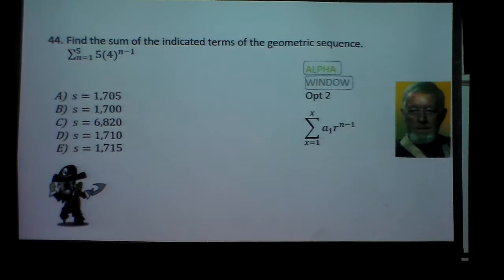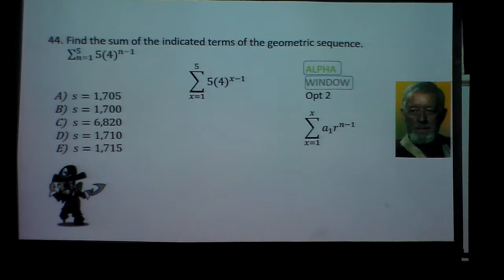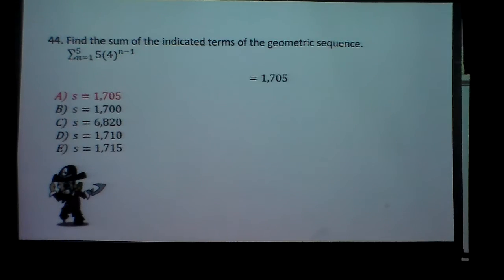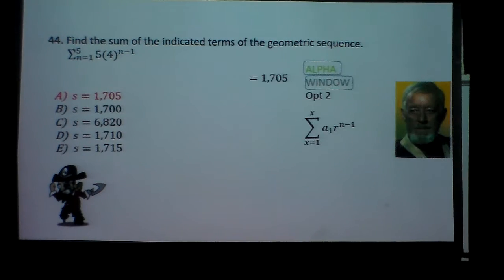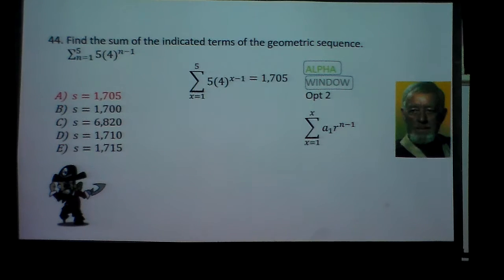Find the geometric sum problem 44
Find the geometric sum of 5(4)^(n-1) for 1 to 5